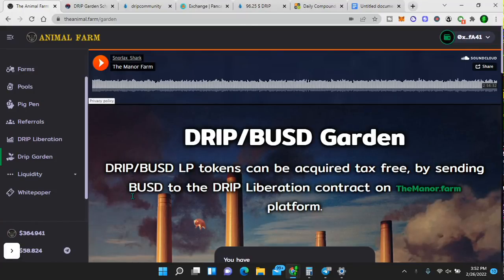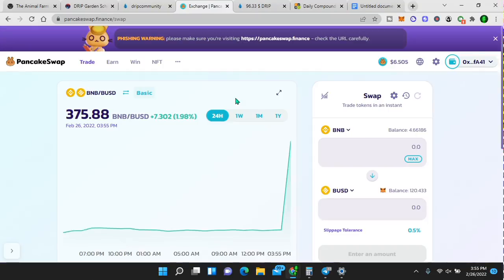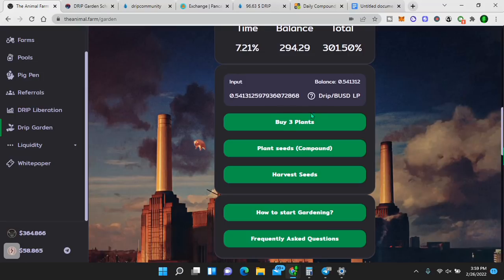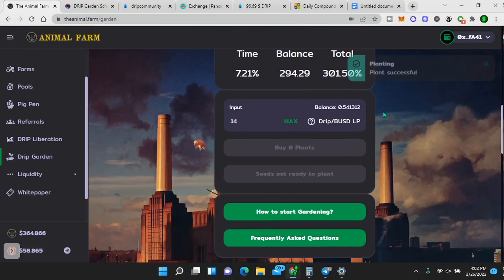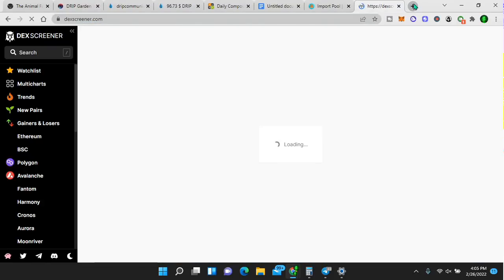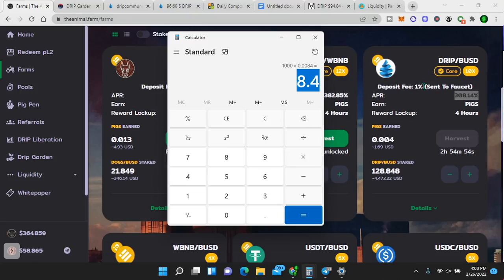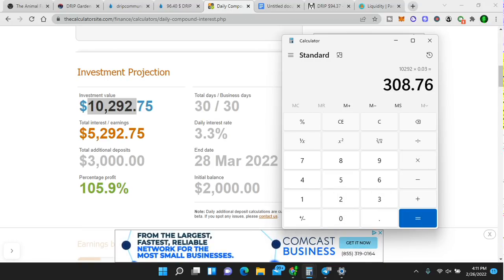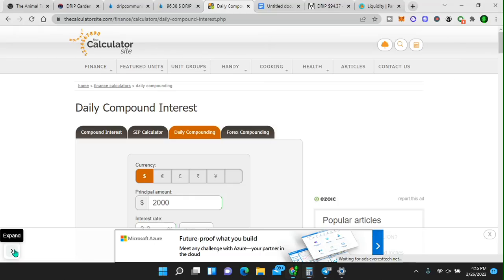Ultimate Drip Garden Tutorial How to Turn $5,000 into $5,000 a Month in 60 Days Everything Explained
If you are interested in a one on one mentorship to learn EVERYTHING I do & how you can do it too and have capital read the description on my highest tier in Patron & message me on Twitter if you have any questions.

- Earn 2% Daily Up to 360%
1. Go to "the tap"
2. Go to "join the wave"
3. Copy and paste my avax deposit address - 0xa9902Ac7Afc0eB1b1a97233568e9d6ef56D3e8AE

- Piggy Garden. Get started making 3% plus time lock bonus with the Piggy Bank. Please use my link. Thank you.

- Earn 1% daily up to 365% with the DRIP Network - step by step instructions (short version 20 minutes)

- My Drip review/tutorial with step by step instructions (More in depth long version where I read the entire whitepaper - 40 minutes)

(Get started with Drip Network)

- Drip Garden tutorial How to Turn $1,000 into $100 a Day in 40 Days With 3% Daily Compound Interest

- Earn passive income by yield farming on the Animal Farm & Gain ownership in the platform with Pig Tokens.

- My Diamond Team V2 - Earn 1.5% a day up to 365% plus compound interest & Get up to a $400 Presale Allocation Spot for the Launch of Piston Token on April 1st 2022 which can 10x like Splash token just did.

- Space Field Game - If you are interested in investing in the Space Field Game to earn 3.3% daily plus a bonus 4% on what you compound every 12 hours up to 56% + the possible appreciation of the token.

- Start Earning 5% Daily With Jurassic Nodes

- If you want to earn 1.4% interest daily with Vapornodes

- Ledger Crypto Hardware wallet to protect your digital assets (what I use)